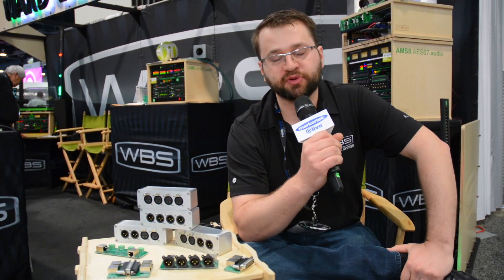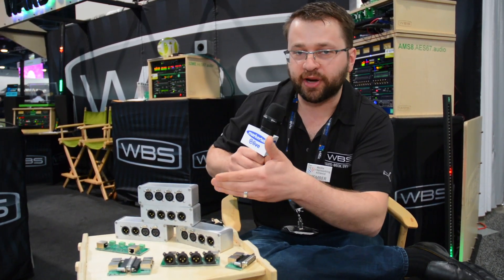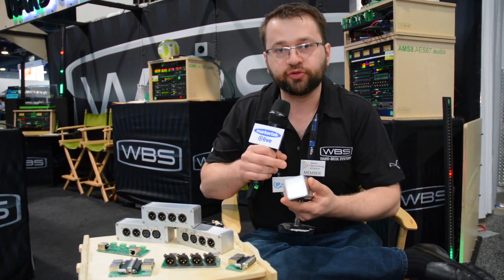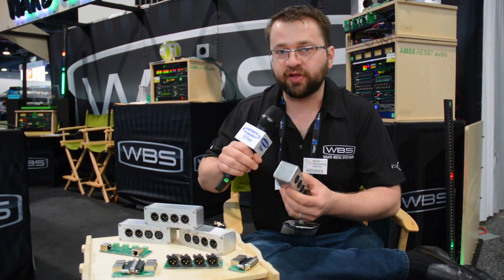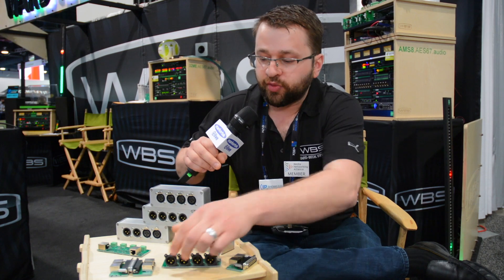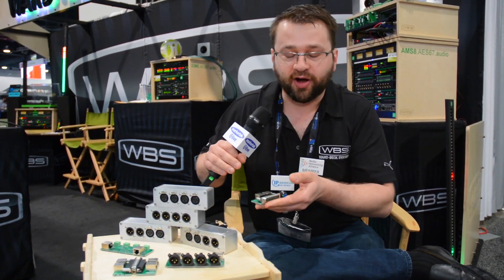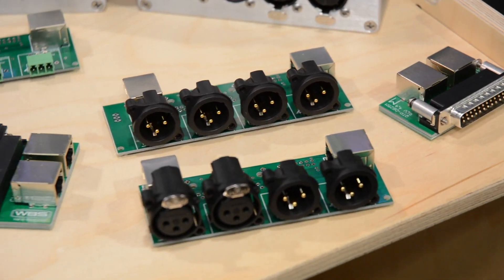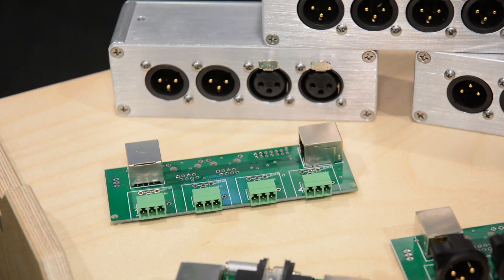Markertek at NAB Show 2017 - Ward-Beck bobCAT Series Break Out Boxes